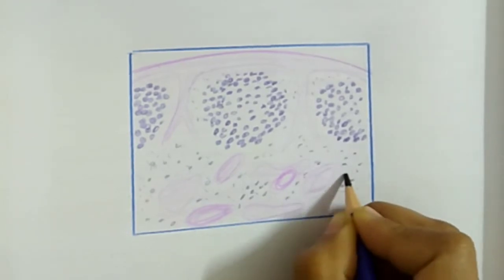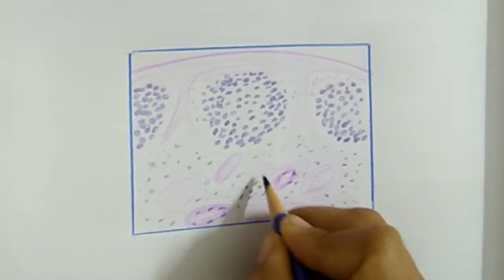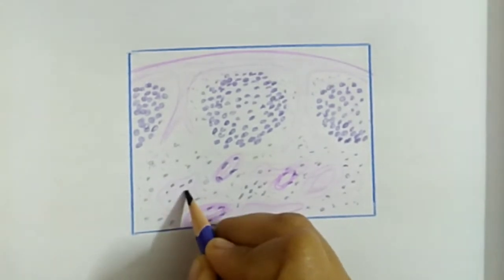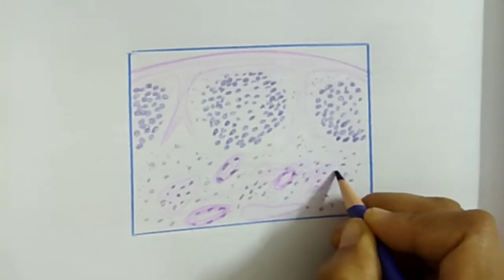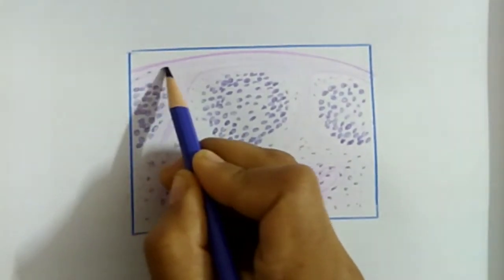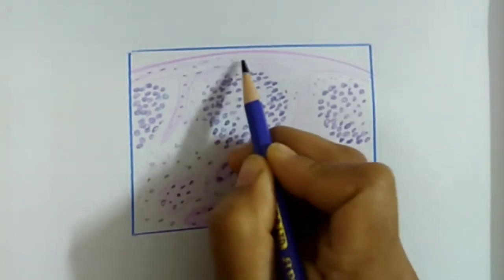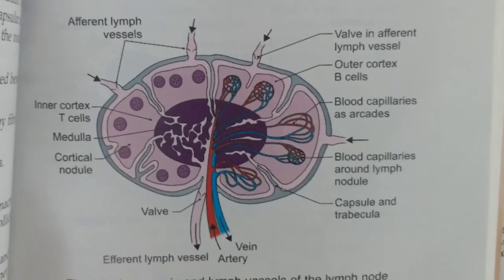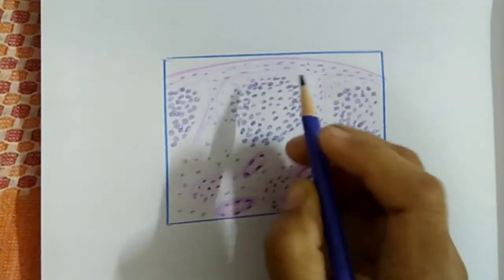Histology Drawing of Lymph Node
step by step drawing of histology drawing of lymph node
how the lymphatic nodule arranged
difference of cortex and medulla
architecture of lymph node
subcapsular sinus, trabecular sinus, medullary sinus
B Lymphocyte, T Lymphocyte
arrangement of cell,fiber
capsule of lymph node